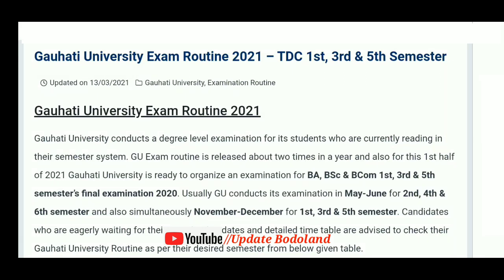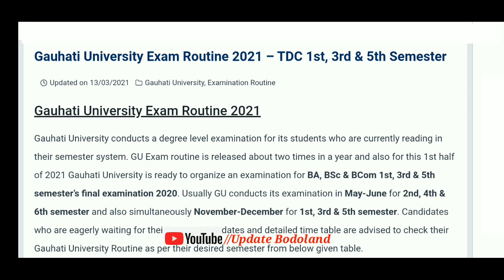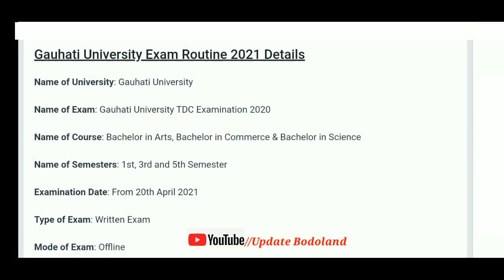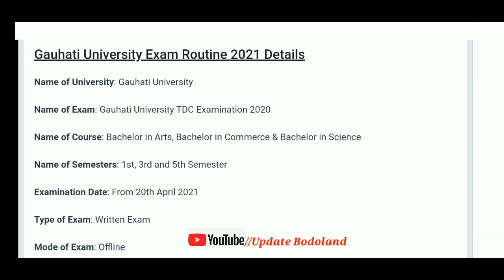गौहाटि यूनिभारसिटि TDC exam notification | Gauhati University TDC 1st/ 3rd/ 5th Sem exam 2021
नोंथाड.ा जोंनि बेफोरबायदि भिडिअ'खौ नायनानै मोजां मोनोब्ला मोनसे  like आरो गारजि मोनोब्ला dislike बो खालाम जागोन आरो भिडिअ'खौ नोंथांनि लोगो- लेवानो, बन्धु - बाहागिफोरनो हाजासे Share खालाम हरदो जाहाथे बयबो बेफोरबायदि फायदाखौ गोरलैयैनो लानो हायो।

नोंथांमोननि सेराव बेफोरबायदि समजों लोगोसे गावनि रावजों गोदान गोदान भिडिअ' होनो थाखाय जोंनि नाजानाय। बेखायनो नोंथांमोननि अनसायनायखौ मिजिं थिबाय।

Jwngni be channekhow jwoga hwnw thakhai nwngthangmwnni onsainaya jwbwr gwnang.

👉 जोंनि गुबुन गुबुन भिडिअ'नि लिंक -

                                 |सा बाय खर|